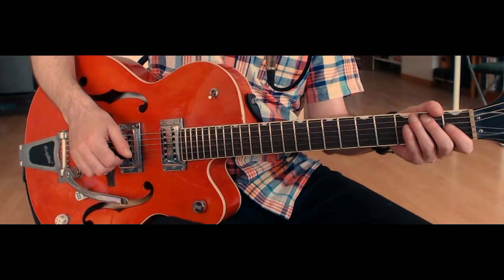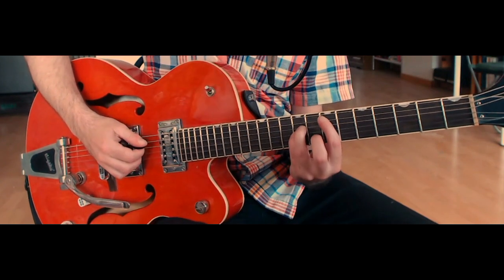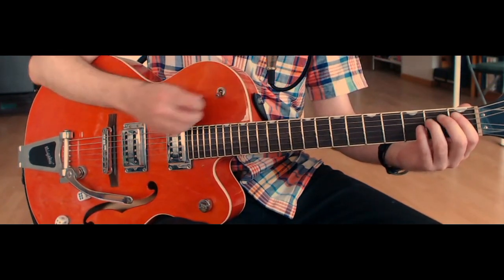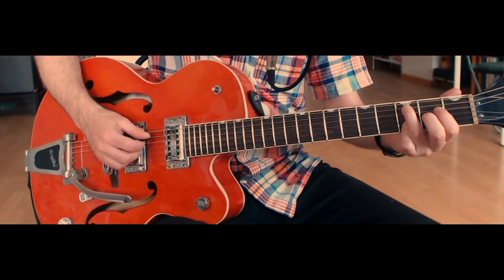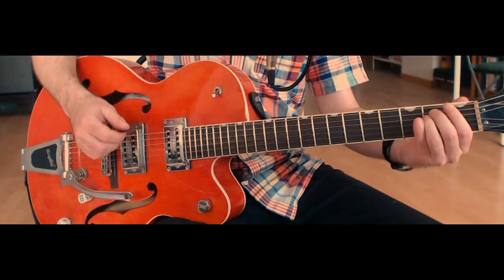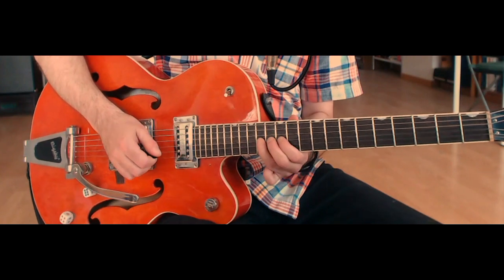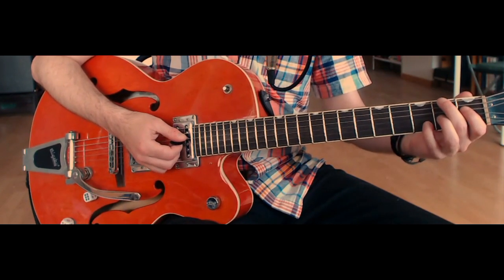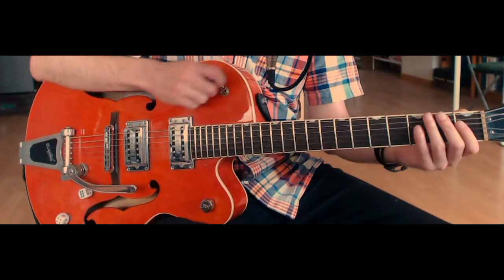Brian Setzer - Smash Up On Highway One - Guitar Cover and Guitar Lesson (with tabs)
Hi everyone, I hope that you´re doing well.
In this lesson we´ll look at Brian Setzer´s adrenaline driven track `Smash Up On Highway One` from the album `Gotta Have The Rumble`.
Featuring some cool exotic lead ideas, pumping chordal riffs and some noirish and jazzy chords.
So grab your guitar, hit the gas and have fun!

If you enjoyed this lesson and found it helpful and are interested in more regular content,
I love making these videos and have so many ideas for the future, so your support and contributions are enormously appreciated.
Cheers!